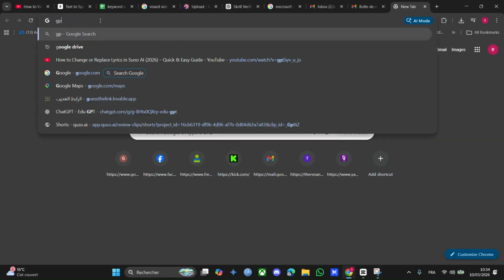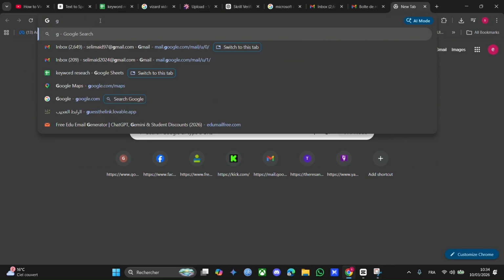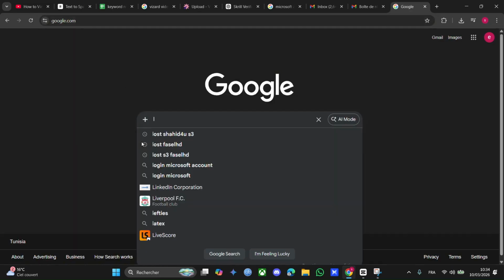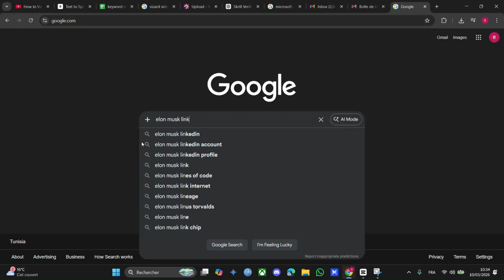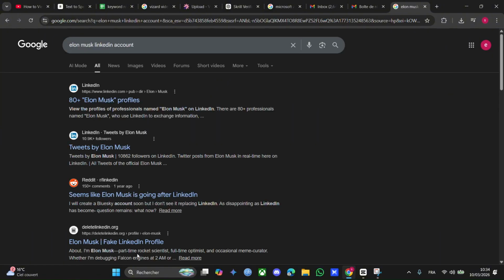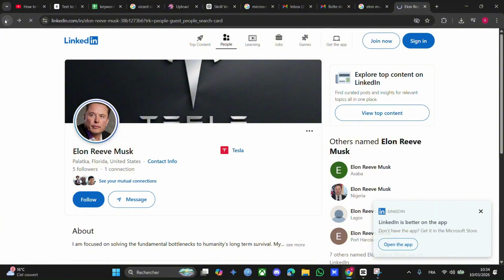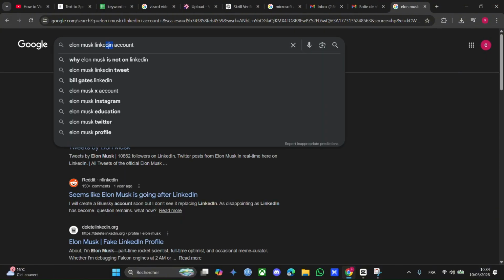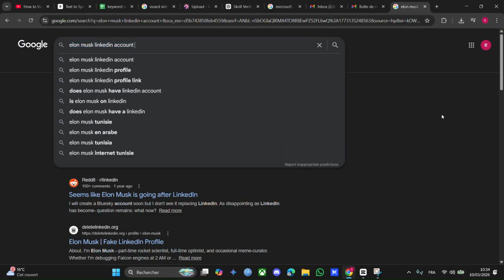How to View LinkedIn Without an Account – 3 Stealth Methods [2026 Guide]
: Want to view LinkedIn profiles without an account and avoid the login wall? You have three solid options. "Person's Name" "Company" into Google, open results in an incognito window, and view LinkedIn without an account via cached snippets {no login required}